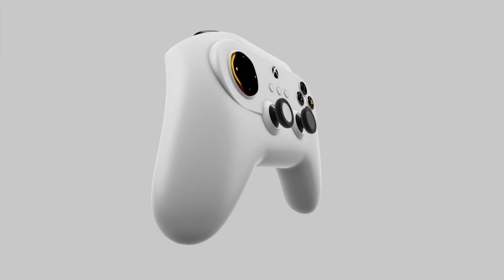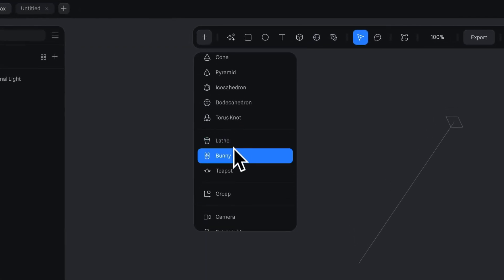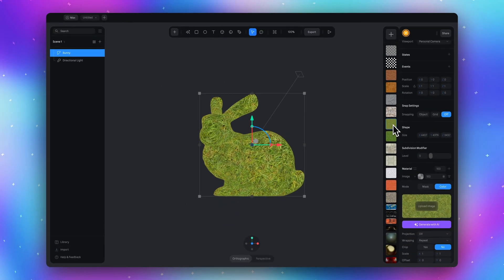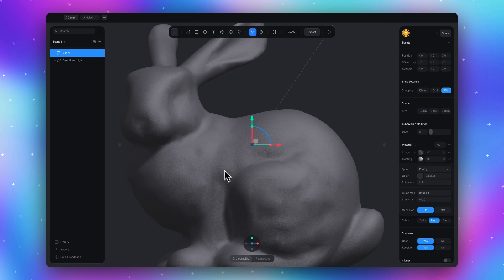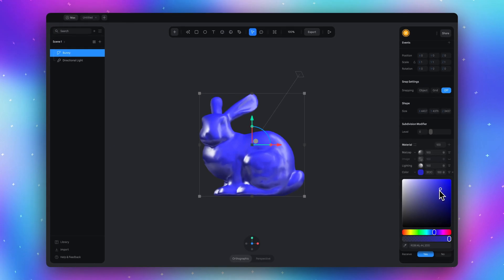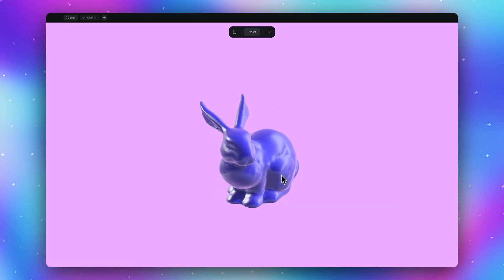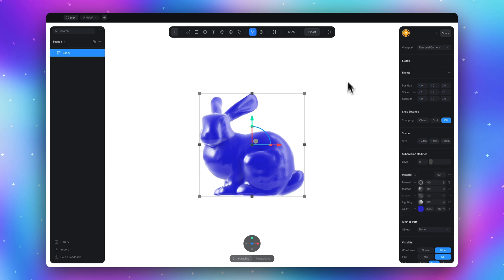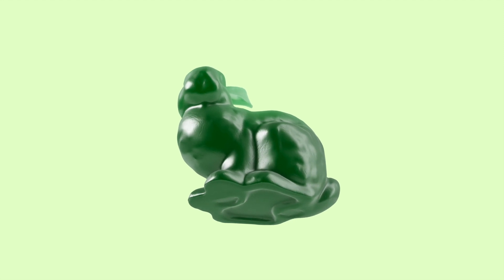Plastic Material in Spline App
In this video, I will show you how to create a good-looking plastic material, which can work with or without lightning.

If you don't know about the Spline app, you should try it!